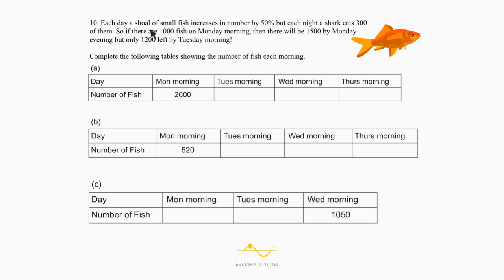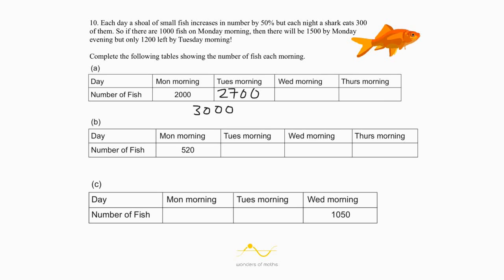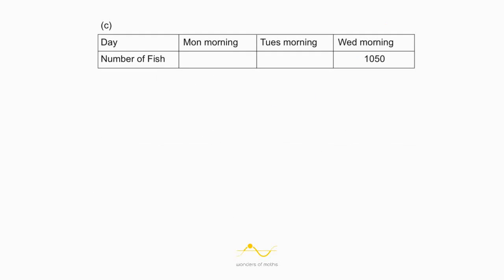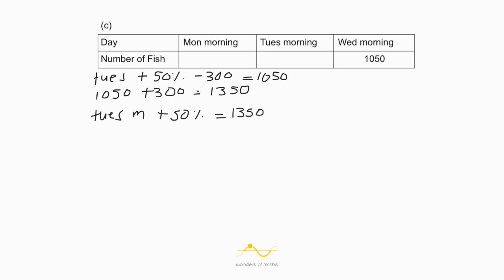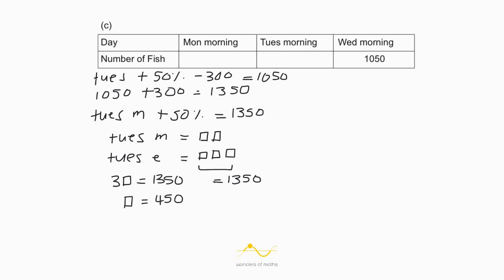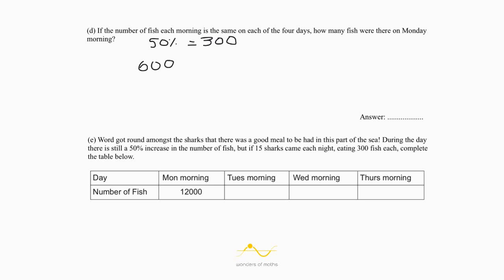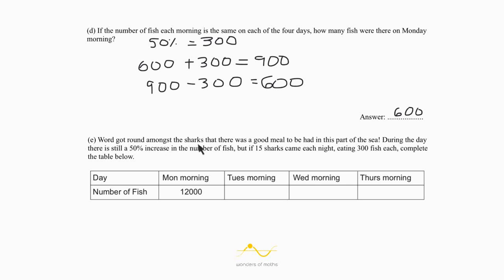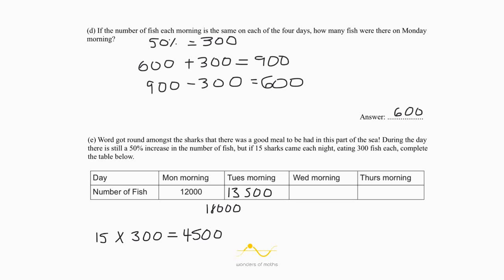Question 10 - MGS Part B 11+ Mathematics Past Paper (2016) | Wonders of Maths Solution Saturday